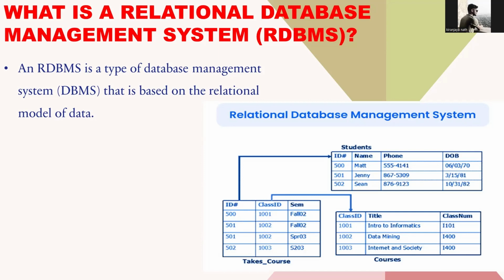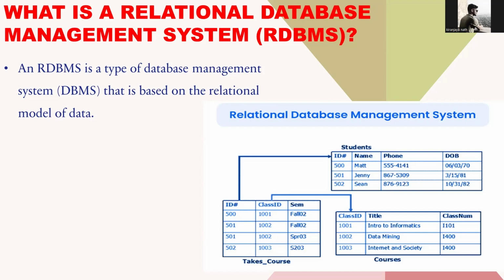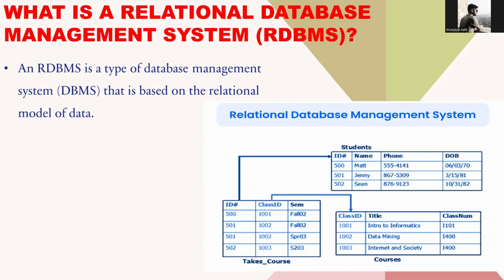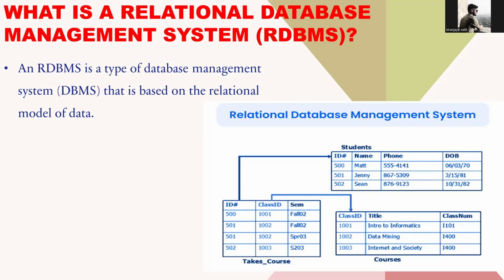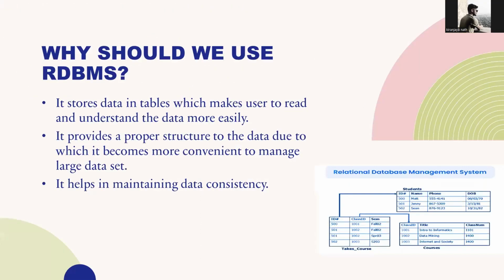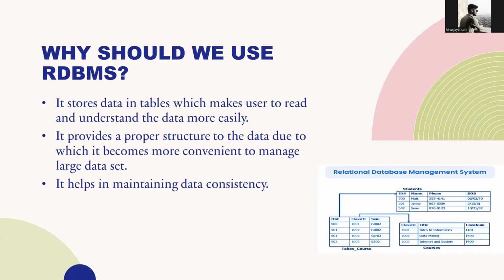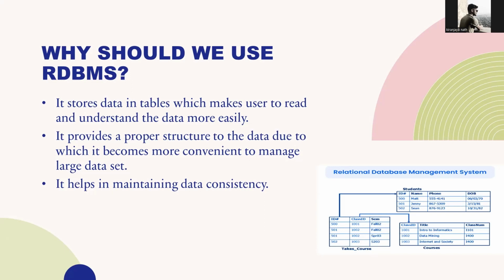Day 1 Of SQL Interview Preparation | Master SQL from Basics to Advanced | SQL Server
Welcome to our comprehensive SQL tutorial series, designed to take you from a beginner to an advanced level, using real questions asked in interviews by top companies. Whether you're new to SQL or aiming to refine your skills for that dream job, this series has got you covered.

In this video, we simply covered some basic interview questions such as what is SQL ?, What is a database, what is a Relational database, what is Relational database management system , Why should we use RDBMS ? , etc. and in the upcoming videos in this series we will dive deep into the SQL world.
What sets this tutorial apart is our focus on interview questions. We'll not only explain the concepts but also demonstrate how they're applied in real-world scenarios, drawing from questions asked in interviews at renowned tech companies. By the end of this series, you'll not only have a deep understanding of SQL but also be well-prepared to ace any SQL-related interview.

Whether you're a student, a job seeker, or a seasoned professional looking to refresh your SQL skills, this series is your ultimate guide.